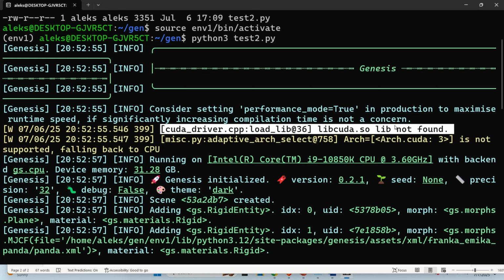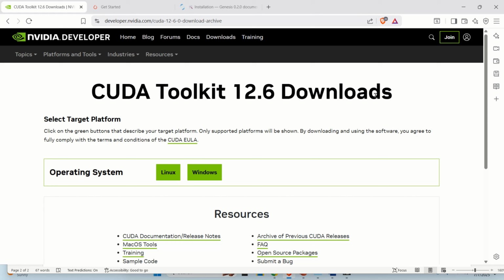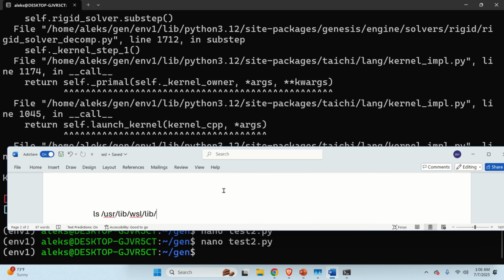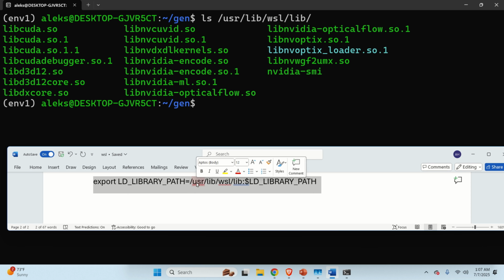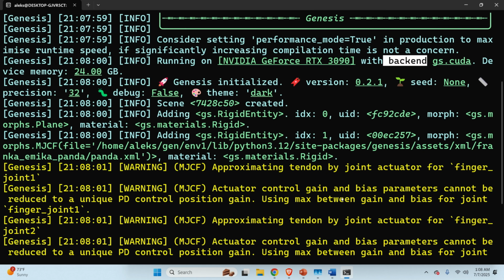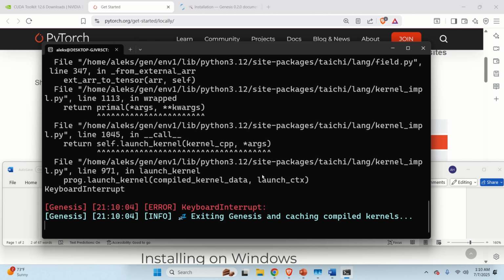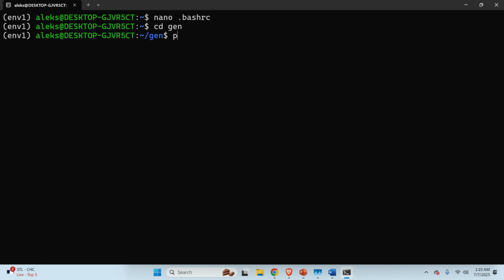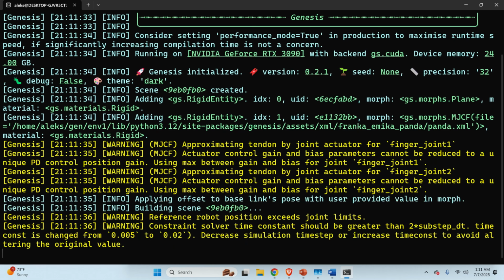Fix "libcuda.so lib not found" WSL, CUDA, and PyTorch error.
In this tutorial, we explain how to fix  the following PyTorch, CUDA, and WSL errors libcuda.so lib not found. This error prevents us from using PyTorch with the CUDA support on Windows Subsystem for Linux (WSL2).

cuda_driver.cpp:load_lib 36  libcuda.so lib not found.
misc.py:adaptive_arch_select@758  Arch=Arch.cuda: 3 is not supported, falling back to CPU